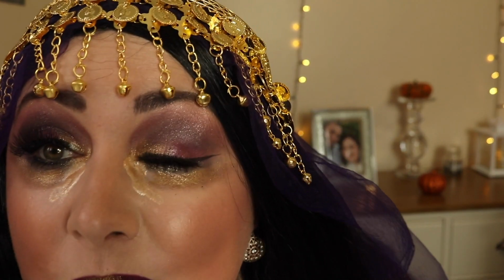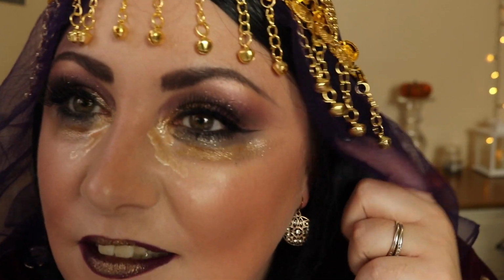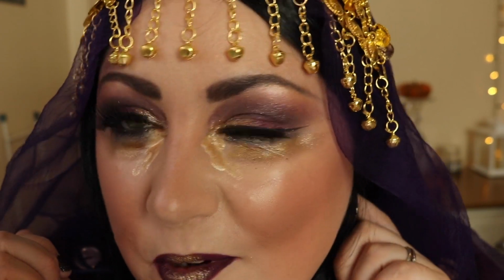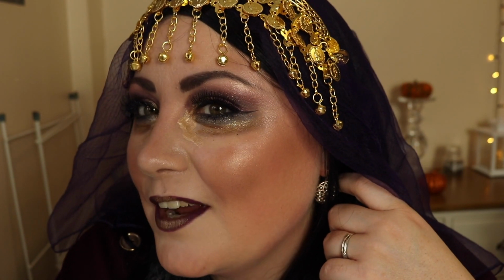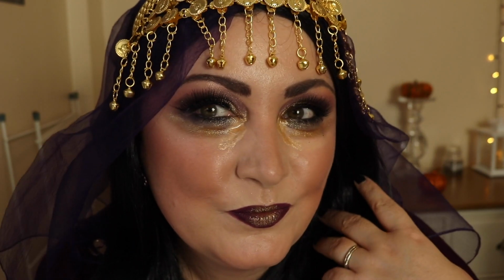Halloween Week | Look 3| Fortune Teller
Look Number 3 Fortune Teller Loved creating this look! Hope you like it. Again super easy to create for a last minute halloween invitation. Just using what you have in your wardrobe or dressing up box and makeup bag make it work! Loving the illuminating elixir drops from sleek. Still Stay all day liquid lip in chianti. Purple smokey eye using hula dessert dusk palette. Benefit brow styler. Bobbi Brown pot rouge and skin long wear weightless foundation.